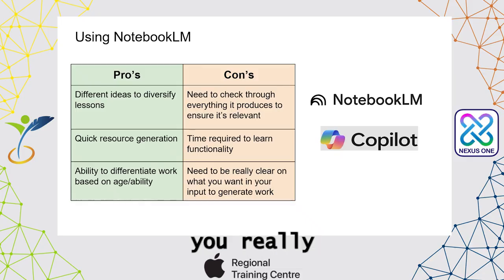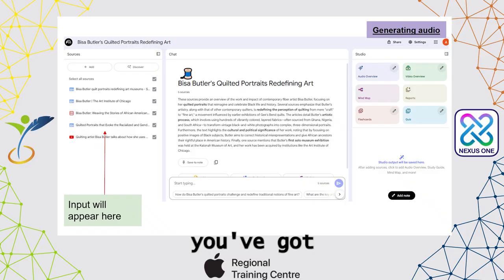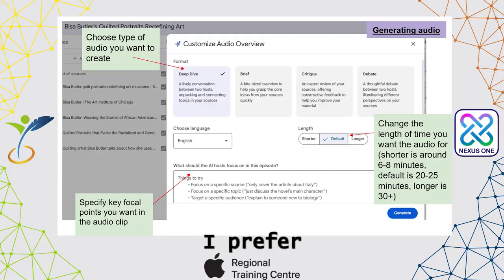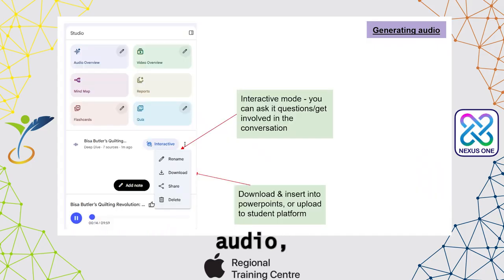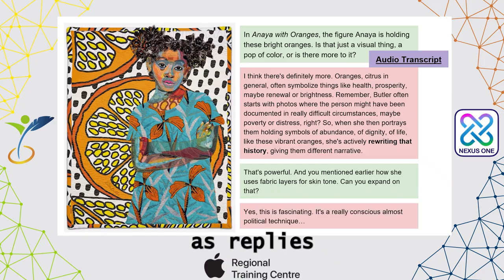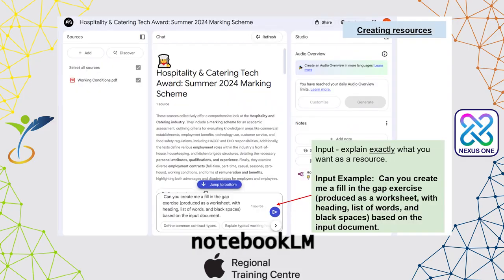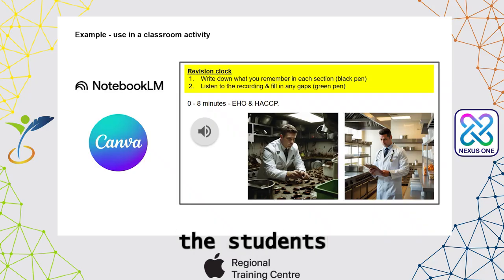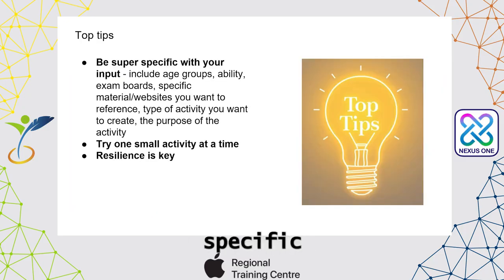Using NotebookLM to support revision and exam practice